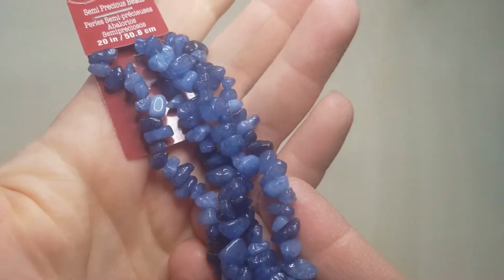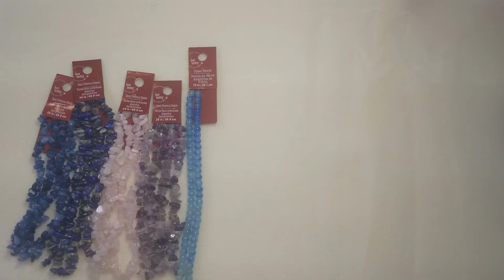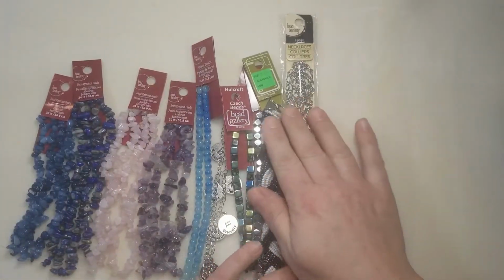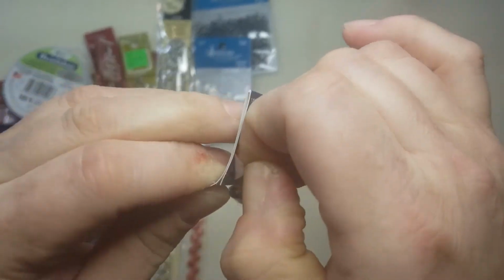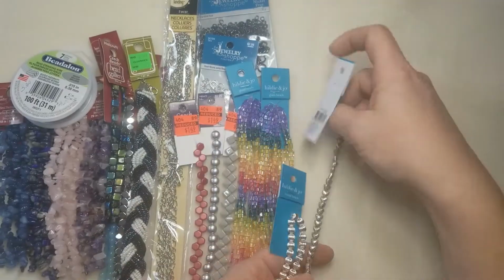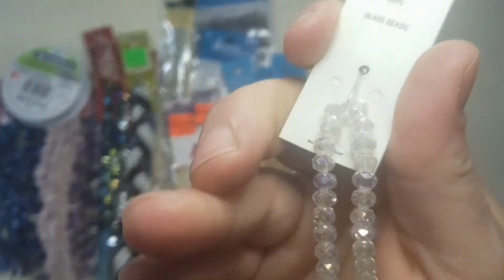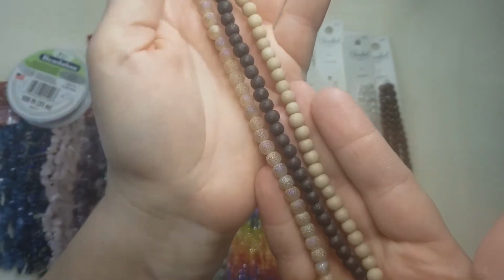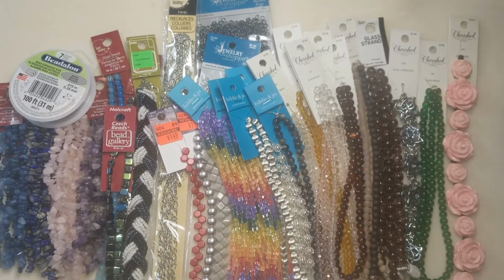Multi Store Bead Haul!!!! 😍 12-9-19 Joann's, Michael's, Hobby Lobby and AC Moore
I don't always list everything I make right away.

SJS Video#11